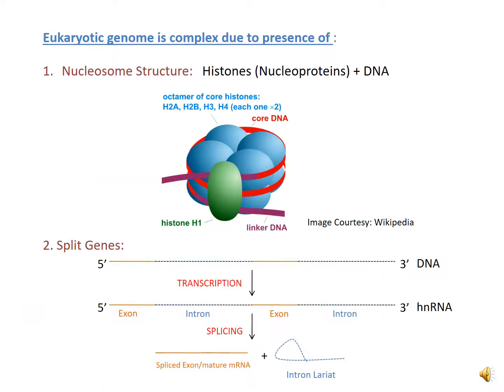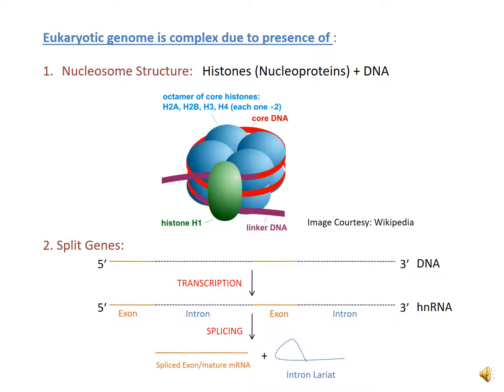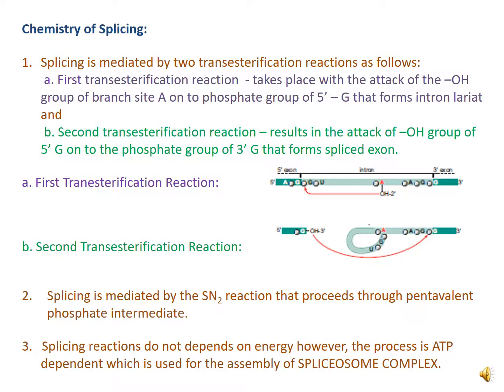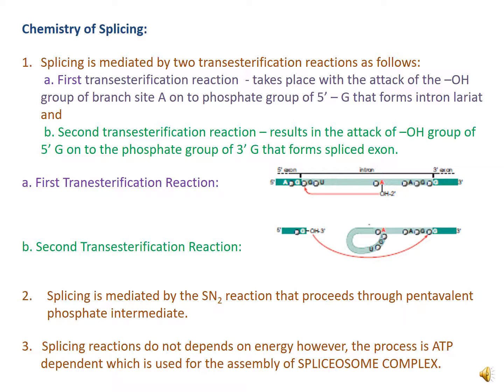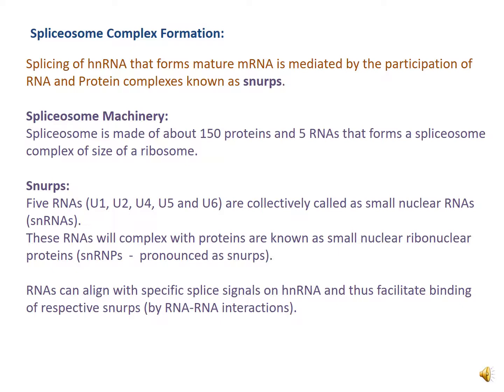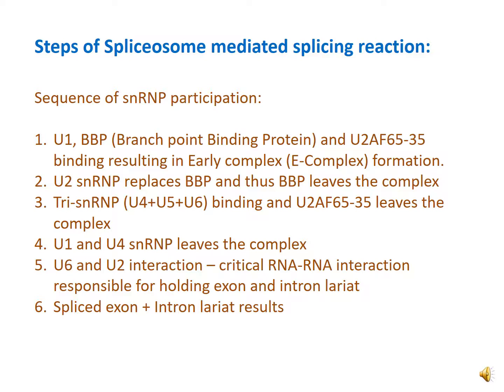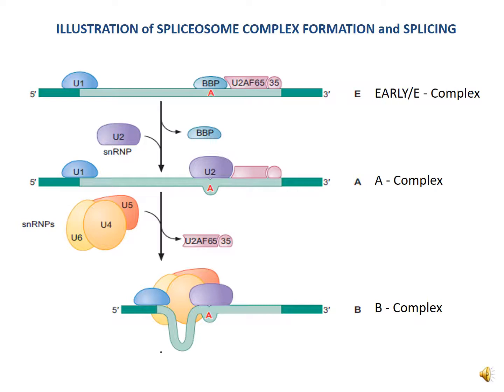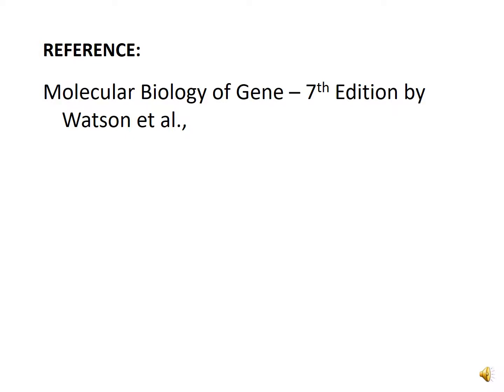SPLICING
Lecture on splicing
Ramaiah College of Arts science and commerce